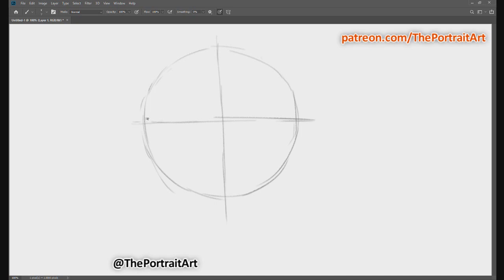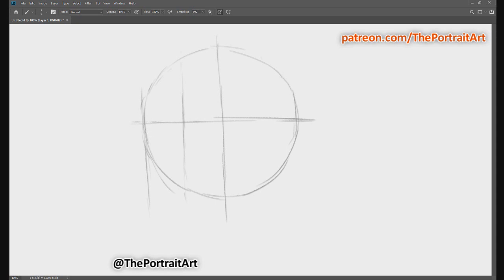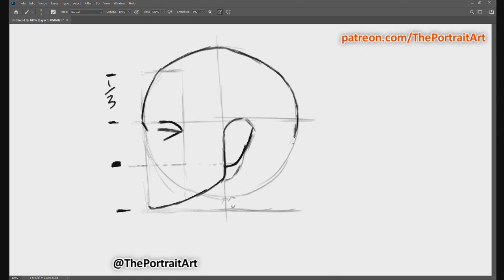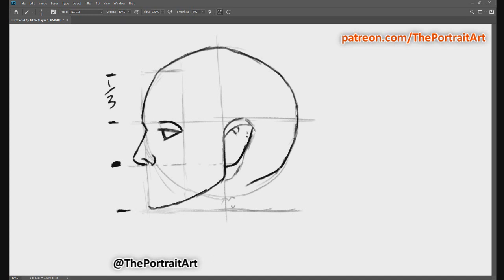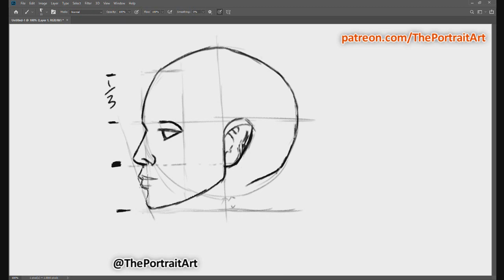Extremely Easy to Follow steps to draw a head/face profile - FREE Art Tutorial (link in my channel)